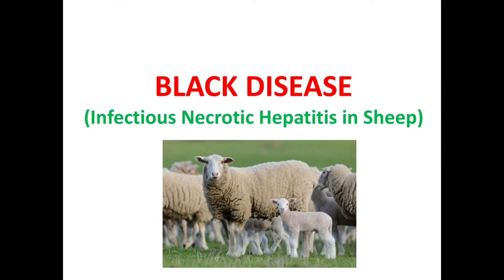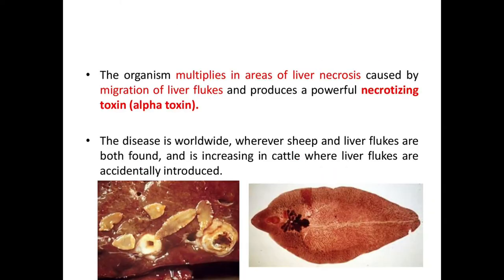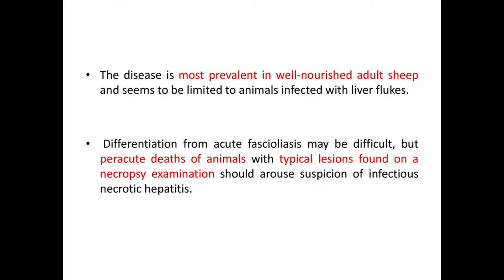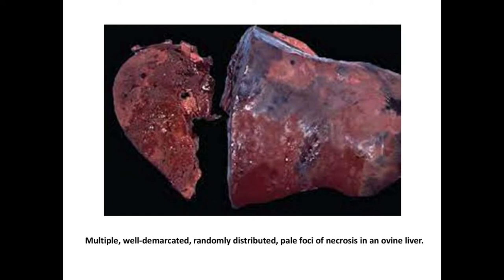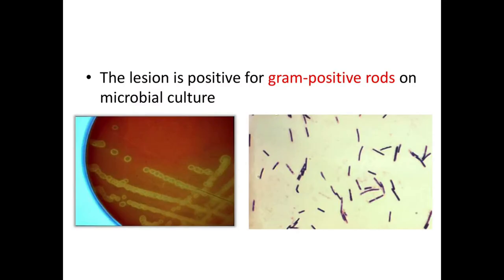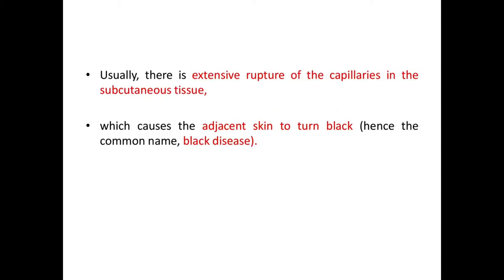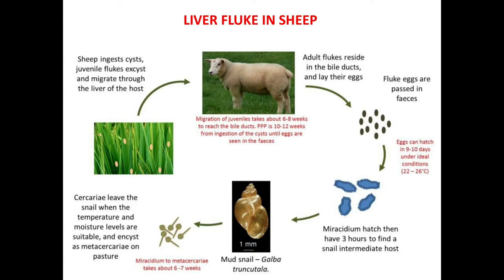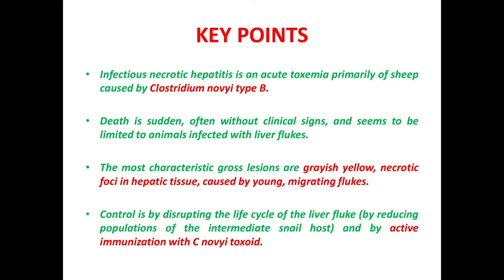BLACK DISEASE (Infectious Necrotic Hepatitis) in SHEEP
This channel is to help vets preparing for BCSE,  NAVLE and other licensing exams. For any vet licensing or competitive exams there are some  inevitable portions and this playlist deals with some most important topics. Lets only go through important aspects of one topic in each video. This video deals with BLACK DISEASE (Infectious Necrotic Hepatitis) in SHEEP.  I am not going through all the details and covering only the points essential as far as the exams are concerned. Good luck to all vets preparing for competitive and licensing exams